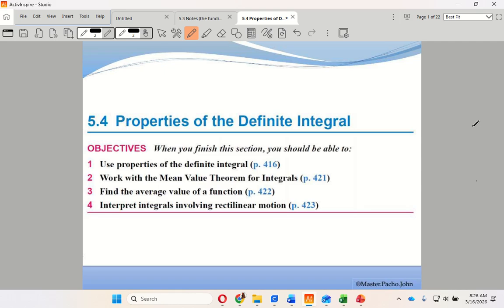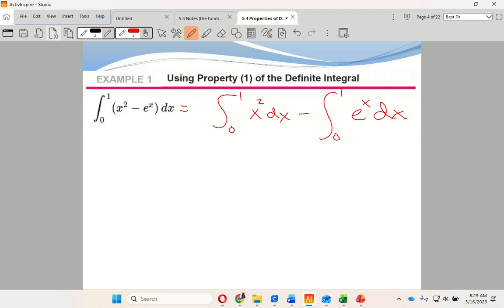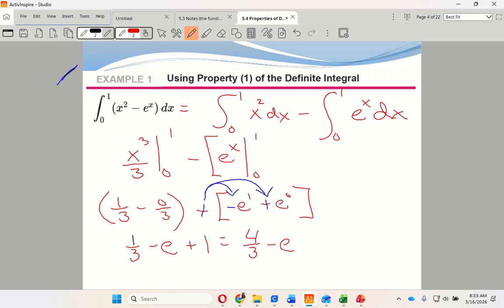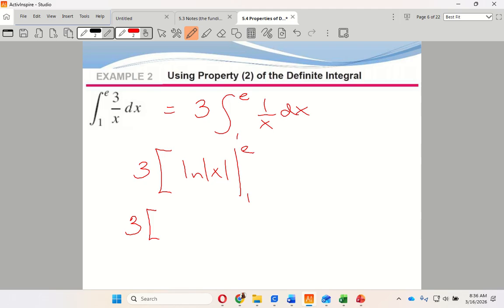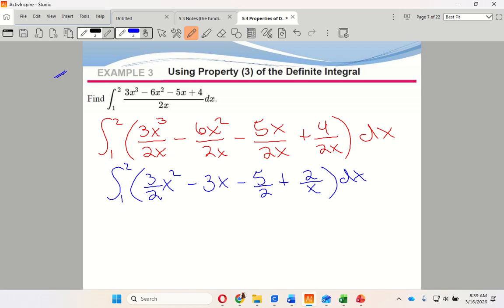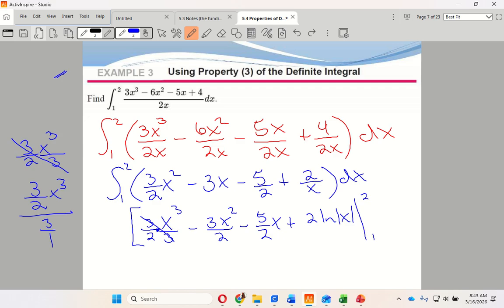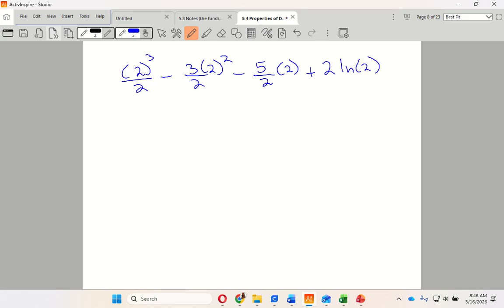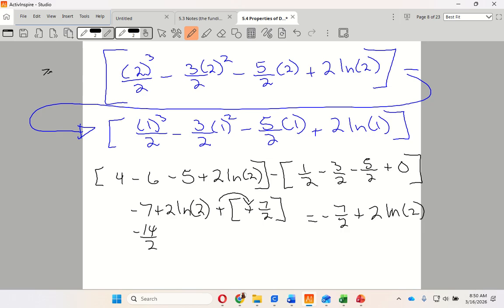5.4 Properties of the Definite Integral A